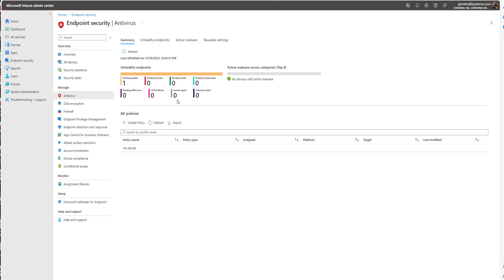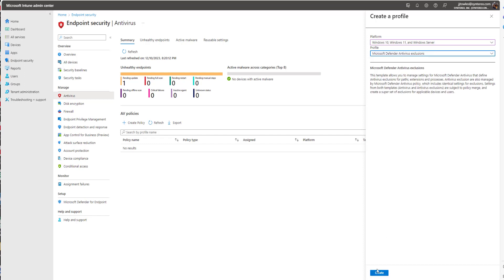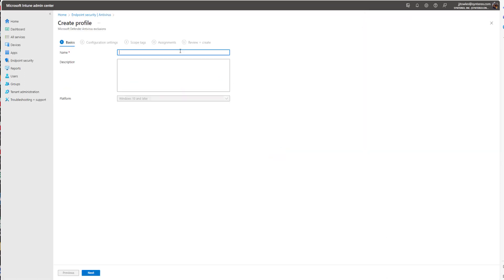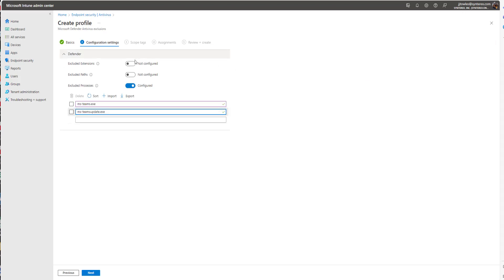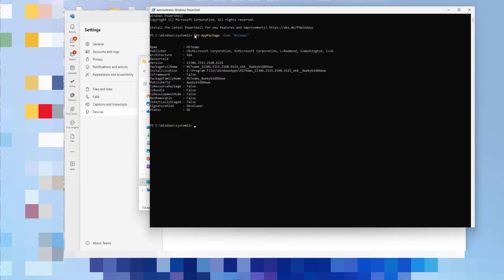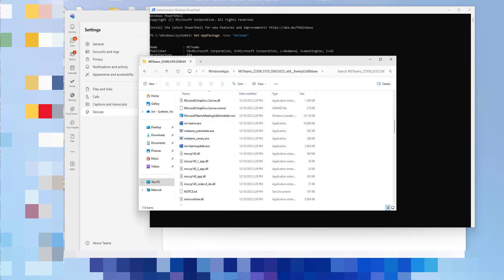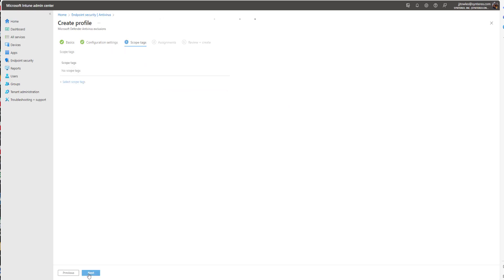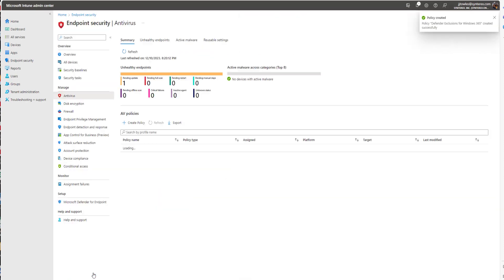Creating Antivirus Exclusion Profiles in Intune for the New Teams Client